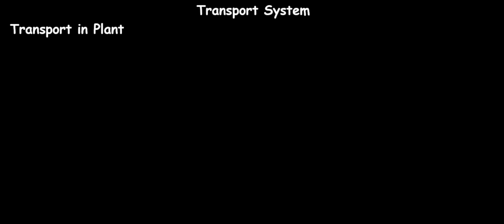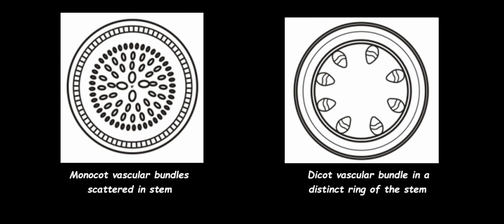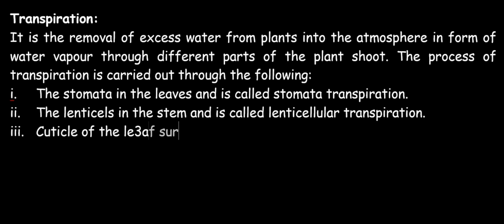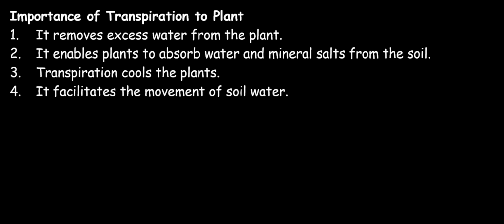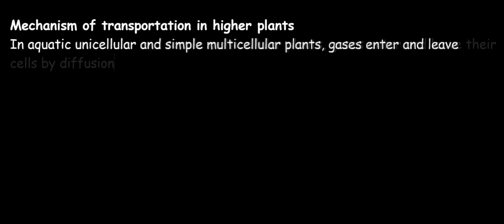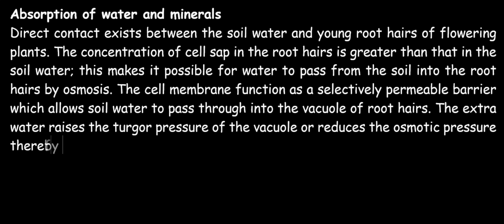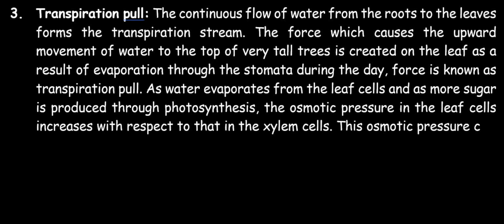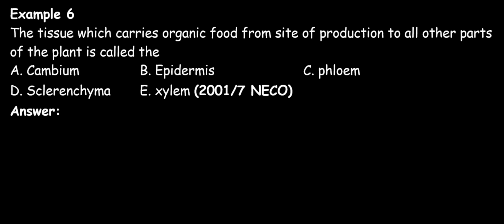Transport System (Part V)